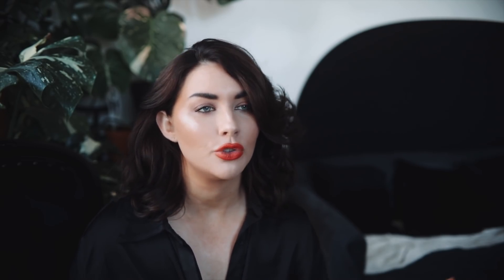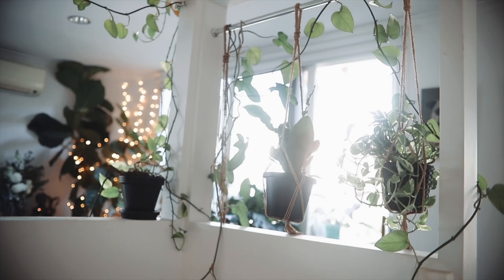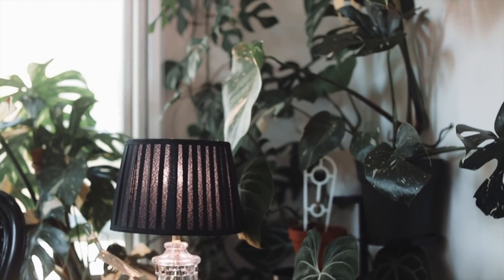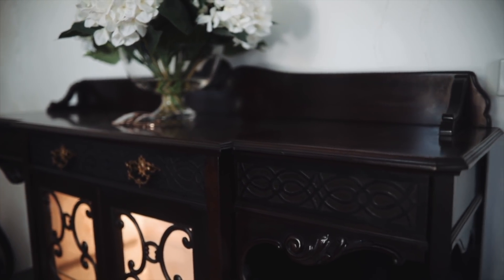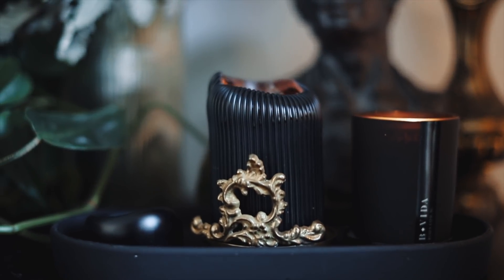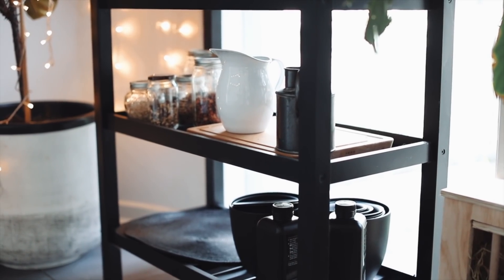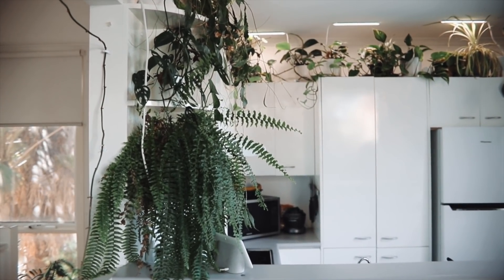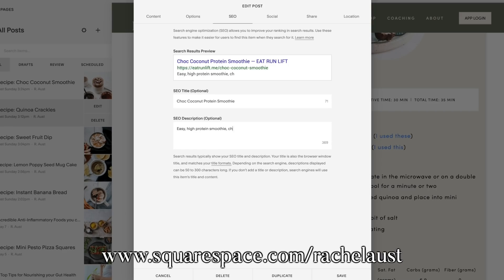house tour ✦ dark aesthetic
Okay let me try to find all these links for you hahah

Lounge cover ➡ Etsy but I can’t find the seller, I just searched “lounge cover” :)
TV Unit but we found the same one on marketplace!

Dining chairs ➡ They’re old, but I think they’re from Zanui
Filming trolley/cart ➡ It was from IKEA but I don’t think they have the same one anymore, I got it last year

0:00 Quick overview
1:03 How and why I changed it
2:33 Lounge room
4:48 Dining room

➡ Pick up a copy of my book “LESS: A Visual Guide To Minimalism”